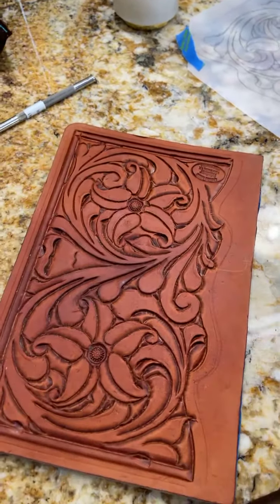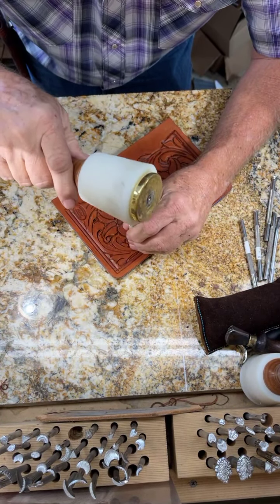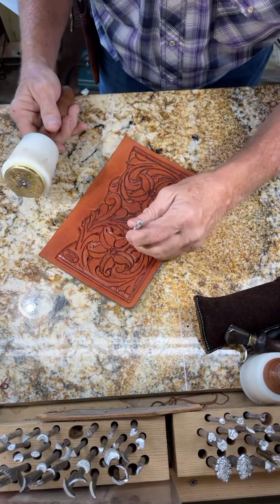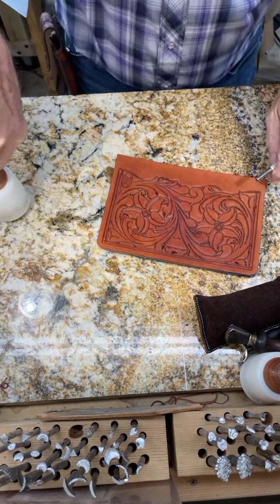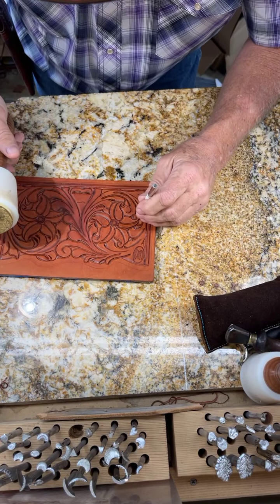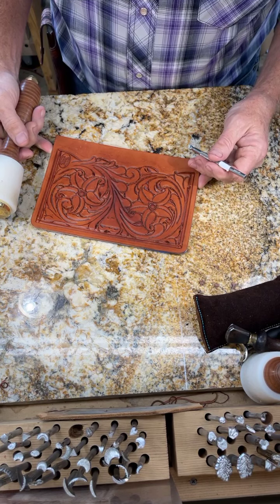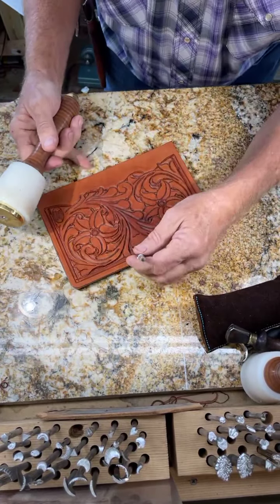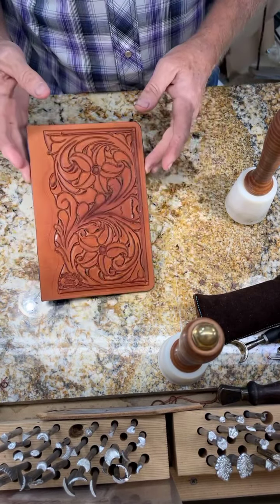Texas style floral tooling!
Some more work being done on a little project that were throwing some floral tooling at! Texas style!